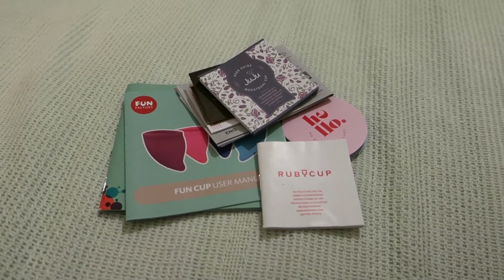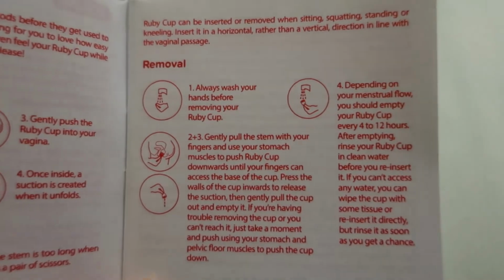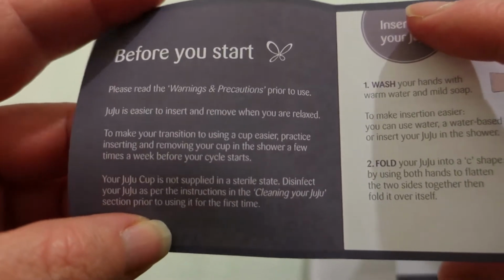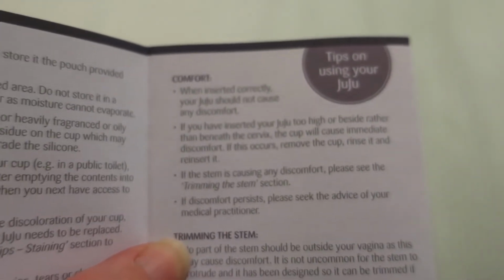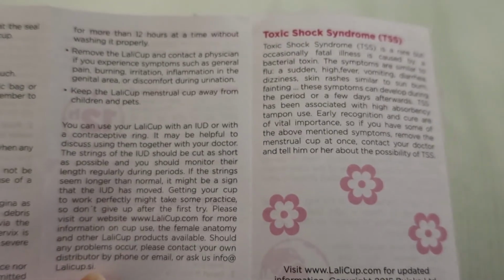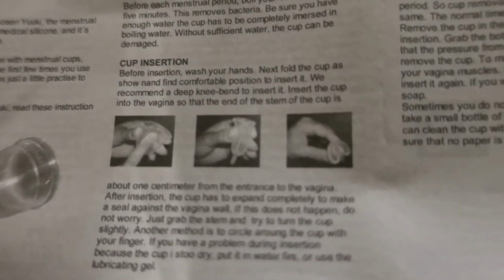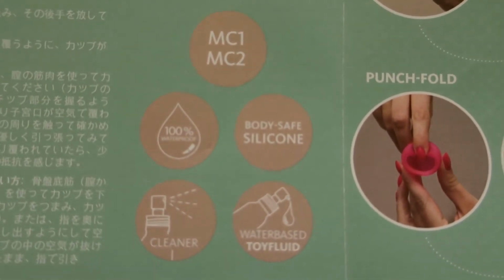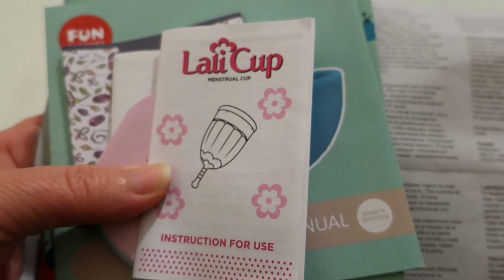OVERVIEW: Menstrual Cups booklets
Welcome to my new video OVERVIEW Menstrual Cups booklets

MENSTRUAL CUPS

This channel covers topics relating to reusable menstrual products such as cloth pads, menstrual cups, period underwear, and accessories.